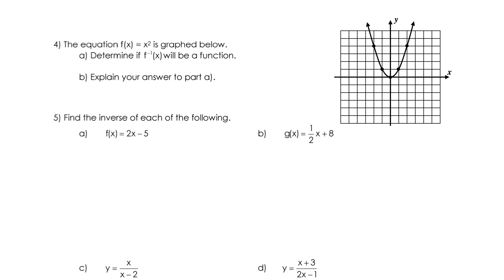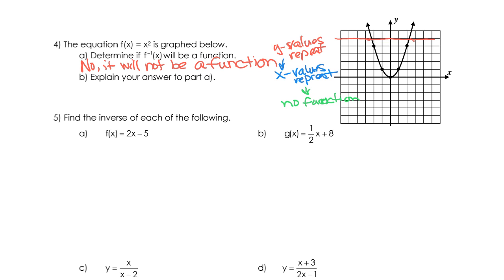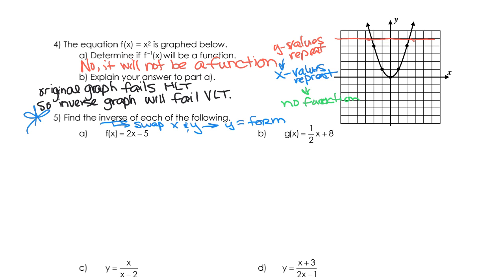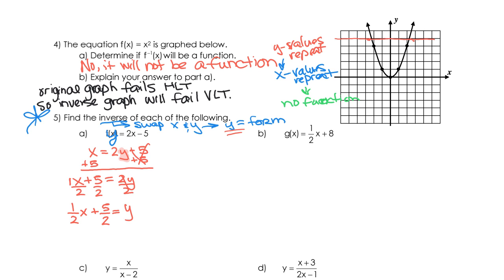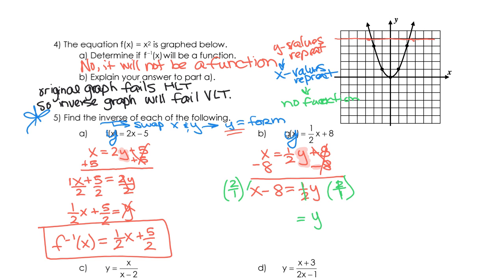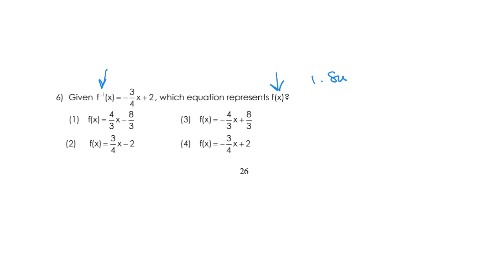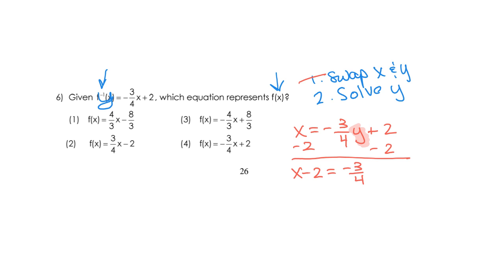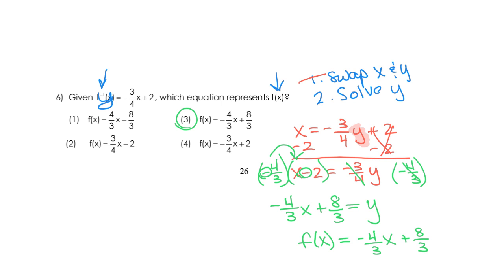A2 Unit 3 Day 8 Notes (2)